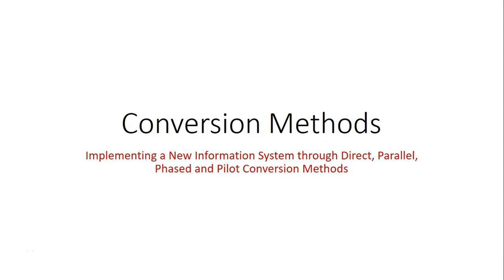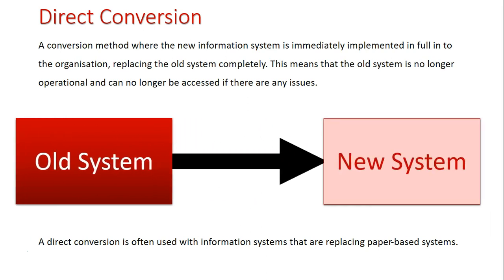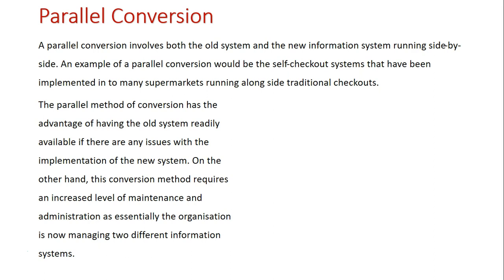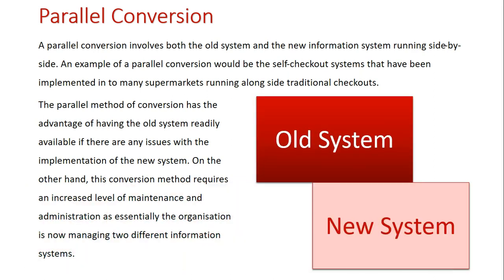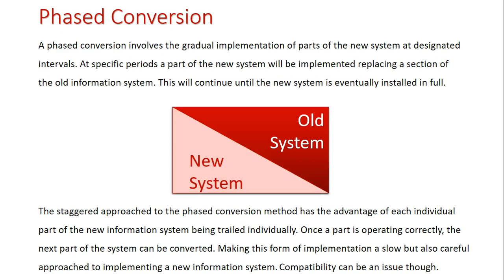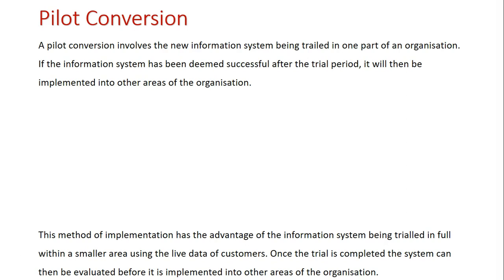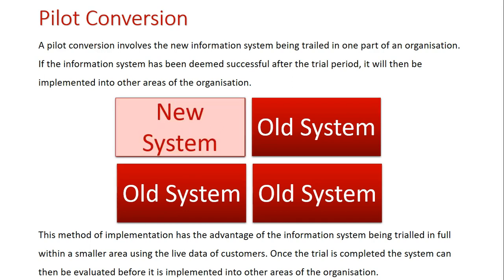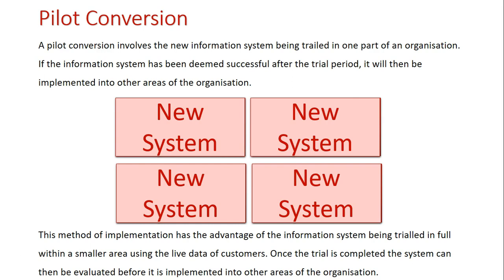Conversion Methods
Implementing a New Information System through Direct, Parallel, Phased and Pilot Conversion Methods.

Direct Conversion - where the new information system is immediately implemented in full in to the organisation, replacing the old system completely.

Parallel Conversion - involves both the old system and the new information system running side-by-side.

Phased Conversion - involves the gradual implementation of parts of the new system at designated intervals. At specific periods a part of the new system will be implemented replacing a section of the old information system. This will continue until the new system is eventually installed in full.

Pilot Conversion - the new information system being trailed in one part of an organisation. If the information system has been deemed successful after the trial period, it will then be implemented into other areas of the organisation.